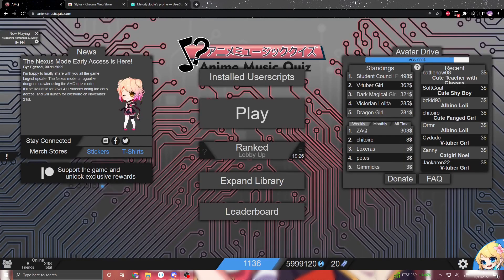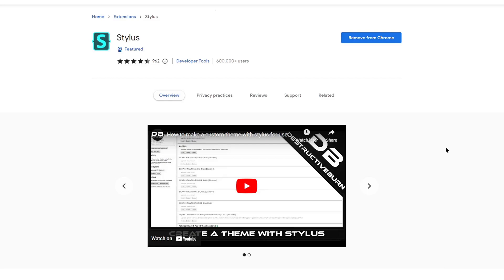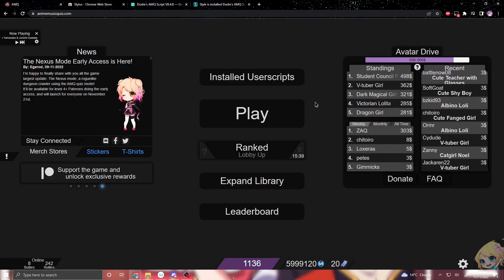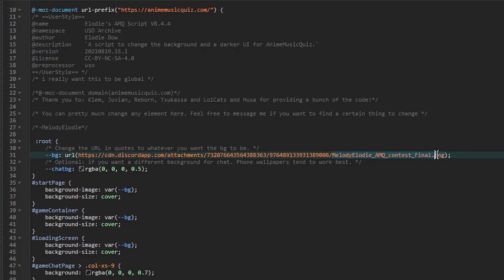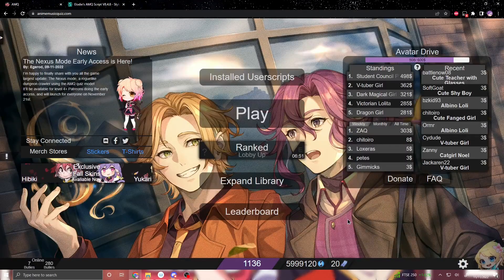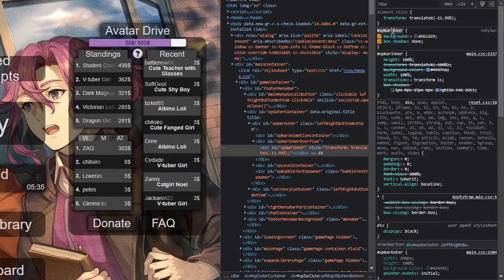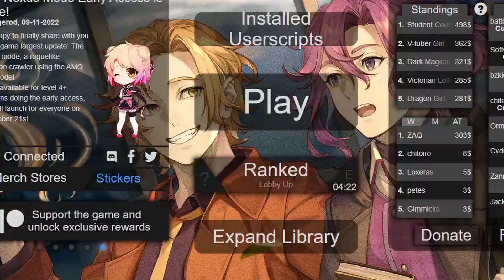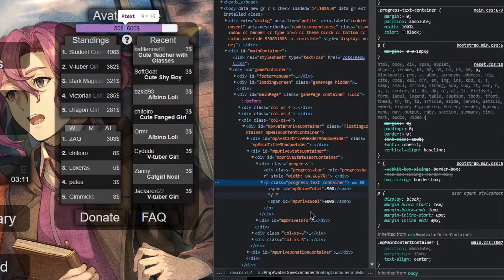[Guide] Elodie's AnimeMusicQuiz Stylus Script V2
This is my guide for using my AnimeMusicQuiz Script! This creates a darker UI for AMQ as well as changes the background

0:00 - Intro
1:00 - Installing Stylus
1:49 - Instaling the Script
2:33 - Changing the background image
4:28 - Other Changes (XP Bar)
7:52 - Other Changes (Avatar Drive Bar)
9:37 - Looking at the rest of AMQ
11:08 - Outro

As always, thank you for checking out this guide! Links to all the sites are in the description.